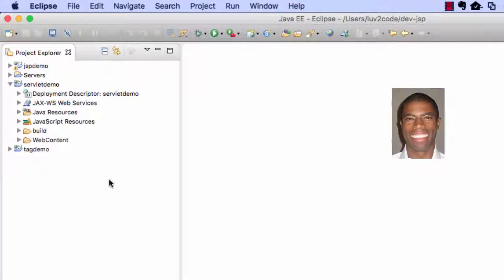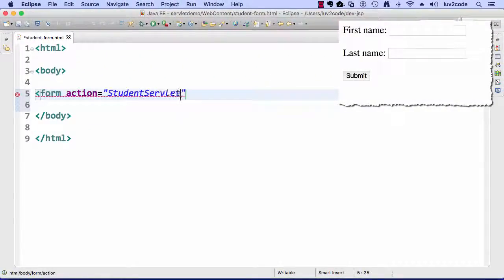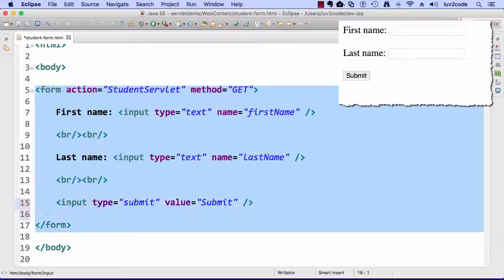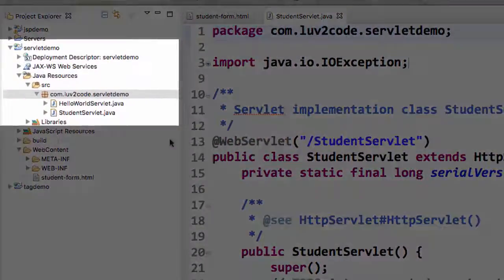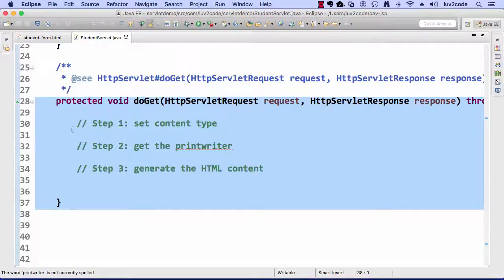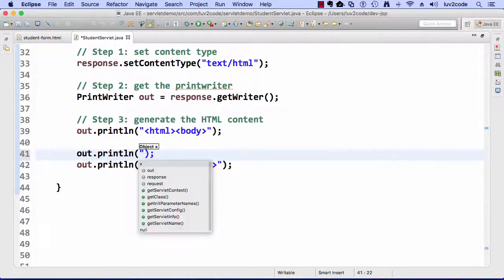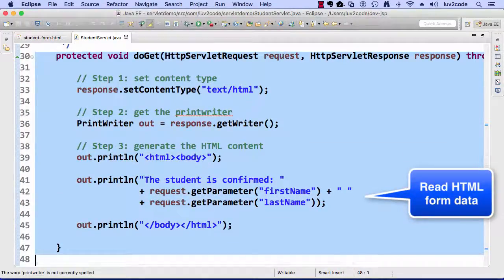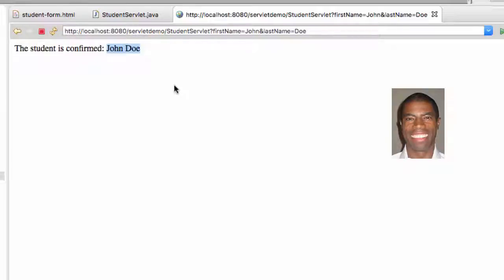31 JSP Tutorial #30 Read HTML Form Data with Servlets Part 2